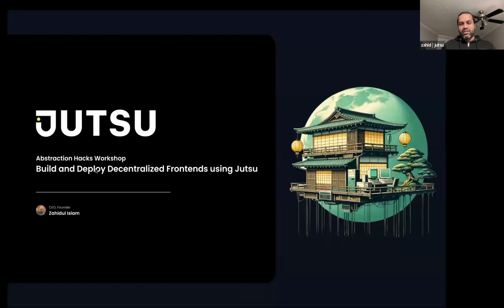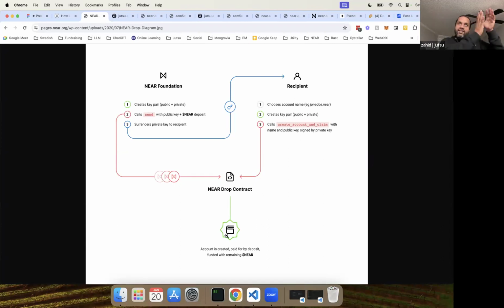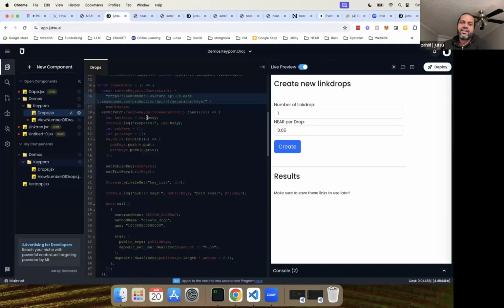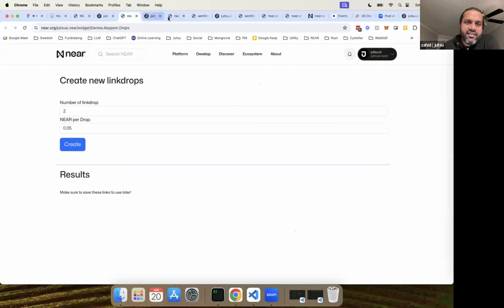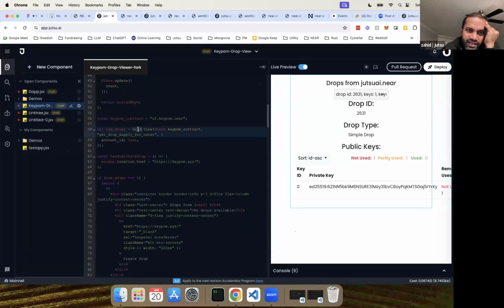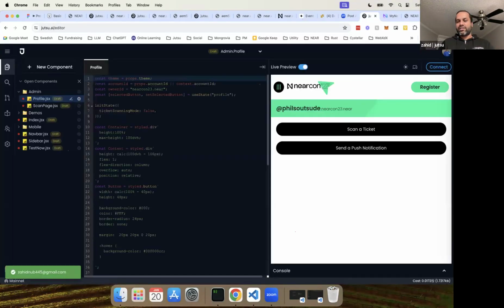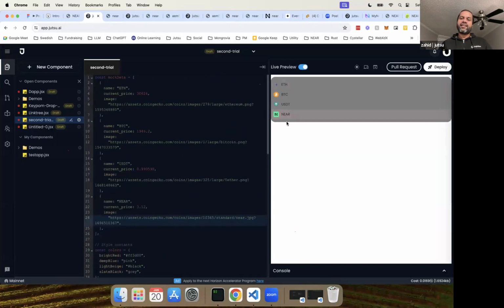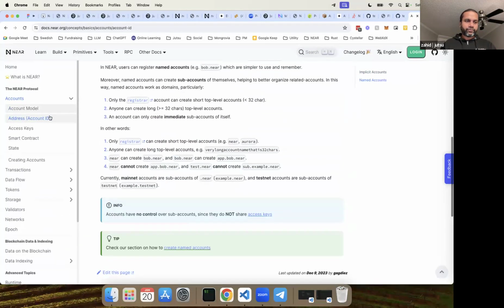Abstraction Hacks Workshop: Building Decentralized Frontends with Jutsu.ai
The Banyan Collective is decentralizing the NEAR ecosystem by contributing to open source projects that accelerate development and adoption of the open web.